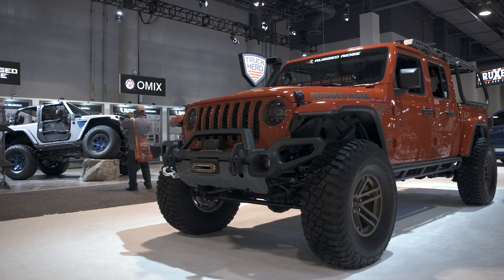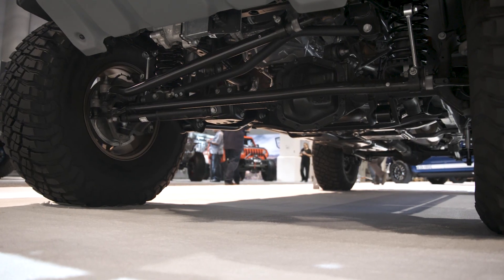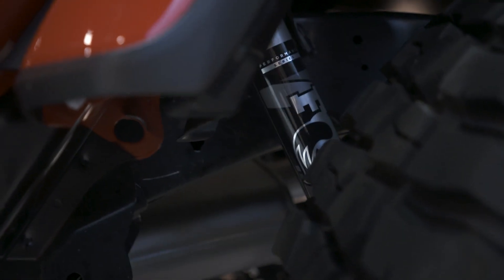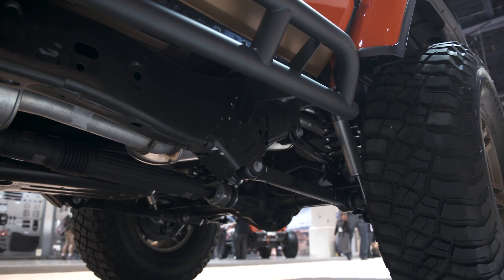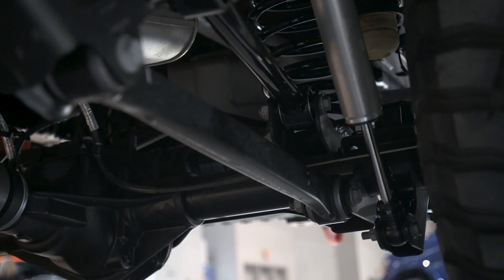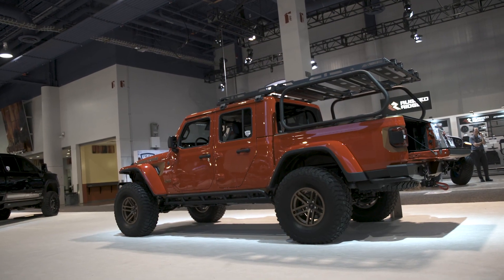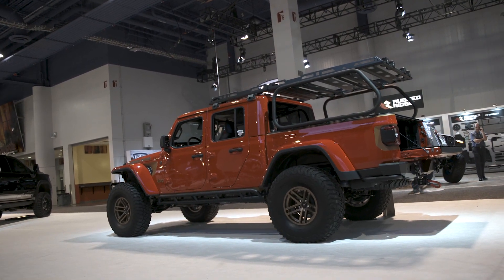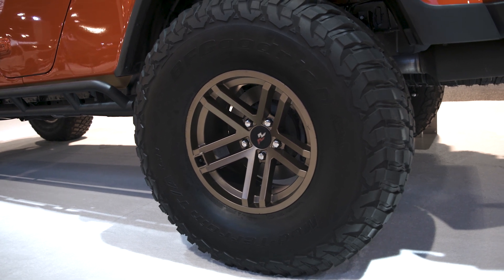SEMA 2019 | Jeep Gladiator Suspension Tips with Ian Johnson | presented by Truck Hero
Ian Johnson and Mike Morris of Superlift give us some insight about the Jeep Gladiator's suspension and some overall tips to choose the best lift kit for your needs.